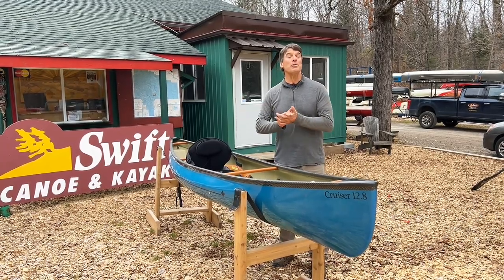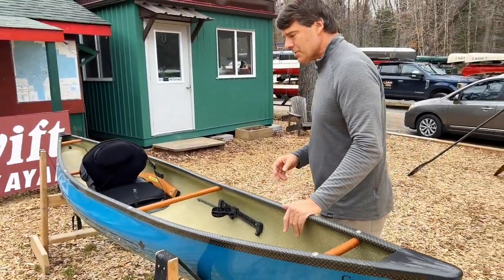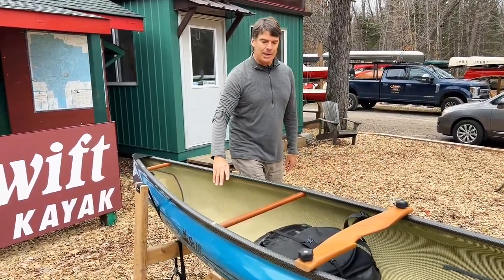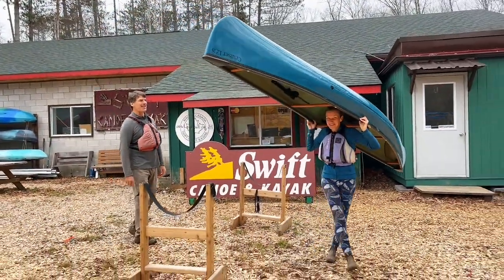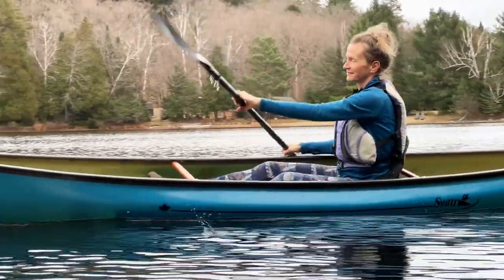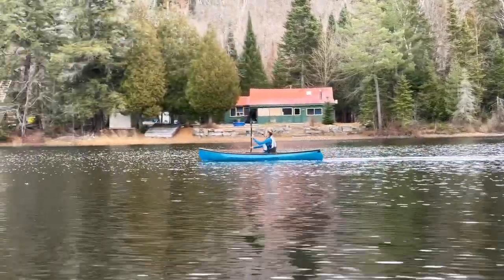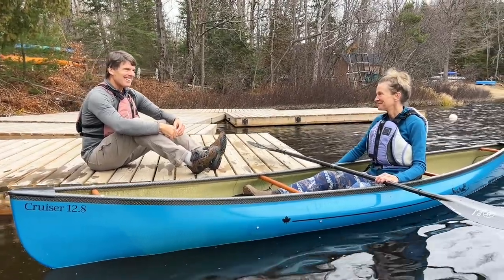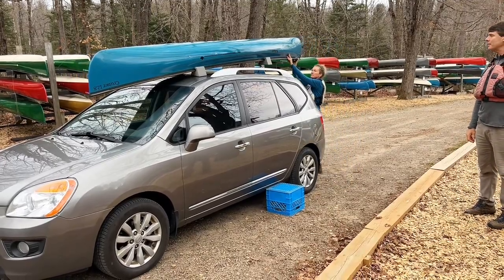The Swift Cruiser 12 8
We go over the popular Cruiser 12.8 pack boat from bow to stern. Bill discusses its ideal user, how the boat is designed, and what options and upgrades you can make to customize it for your paddling style. We also have Adriane show you how to portage, launch, and transport the Cruiser 12.8. It really is that easy to use!